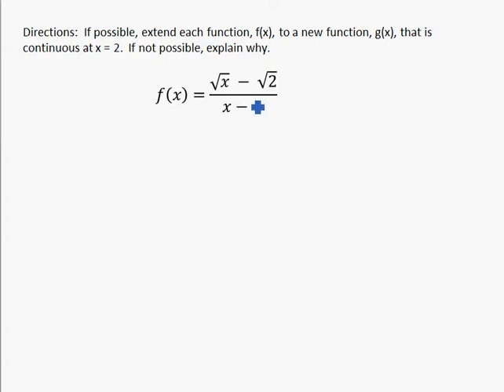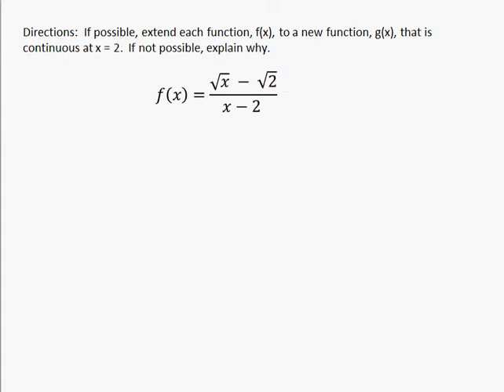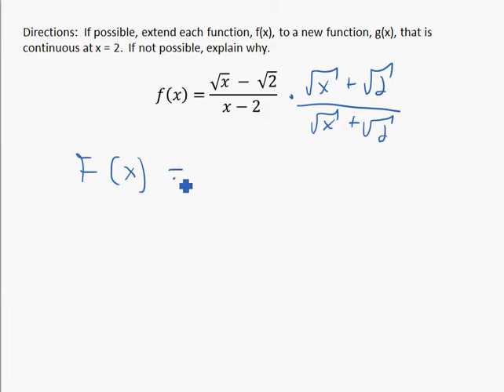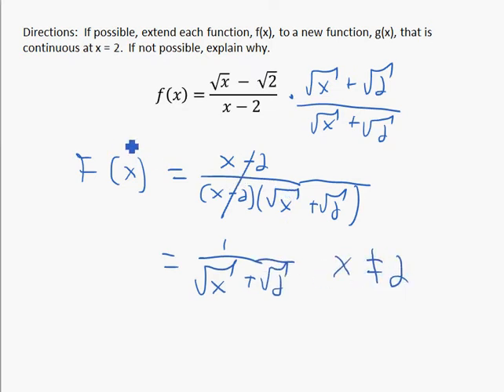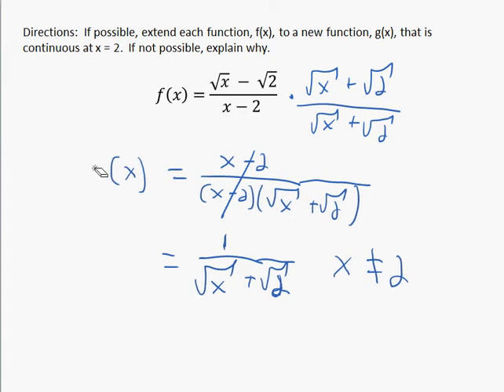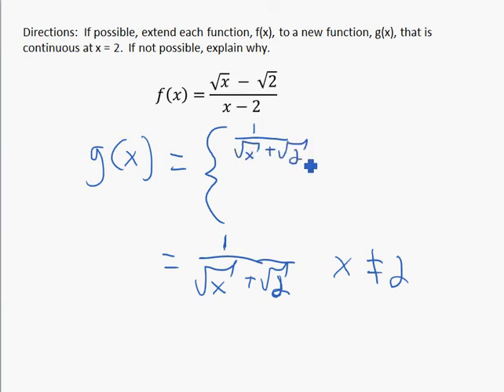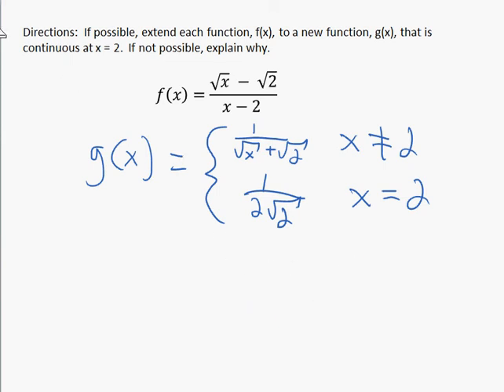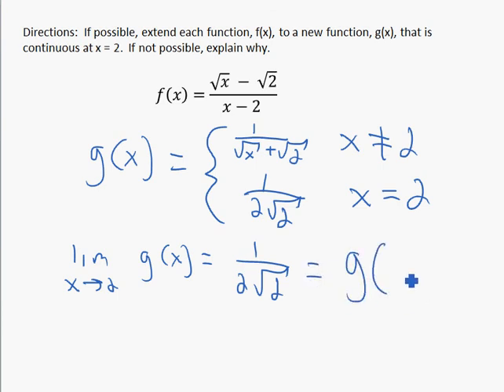Limits 9A Continuity 10